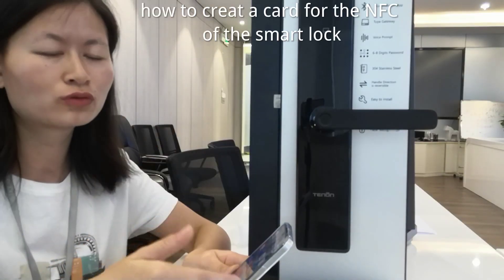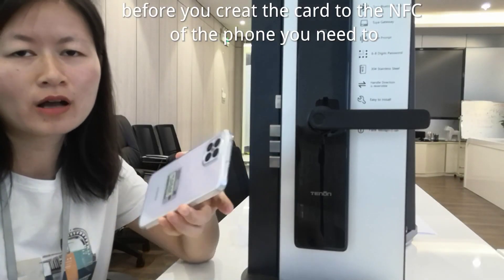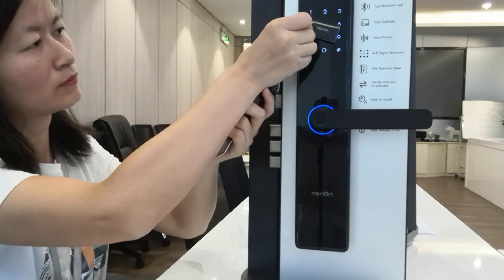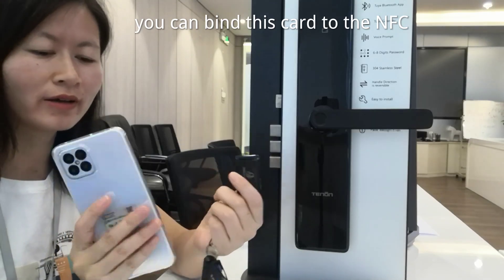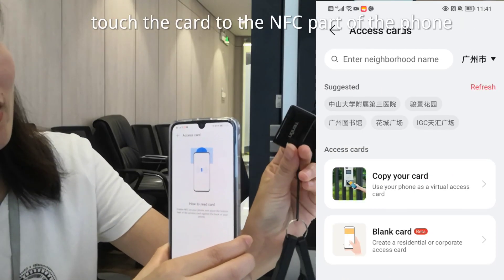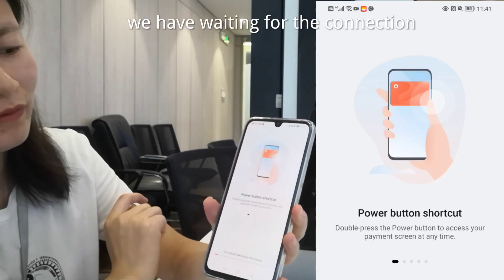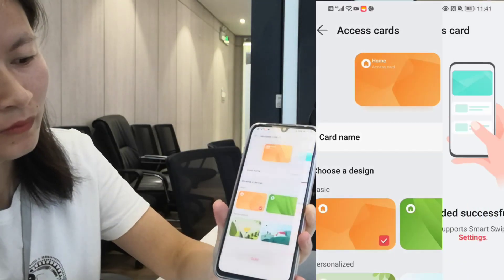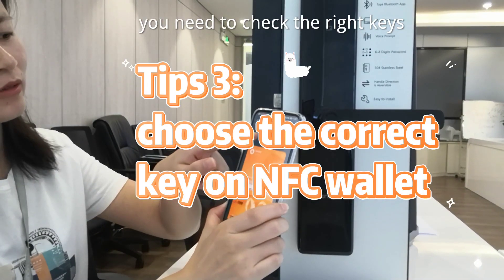NFC unlock smart lock with mobile phone, how to add NFC as home key for smart lock on Mobile Phone?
00:00 Intro
00:05 Before create NFC on mobile phone, you need to register IC card on smart lock
00:25 Bind IC card to the mobile phone, open the wallet on phone, then scan the card
00:25 Bind successfully, you can unlock smart lock by NFC of mobile phone. Choose the right key.